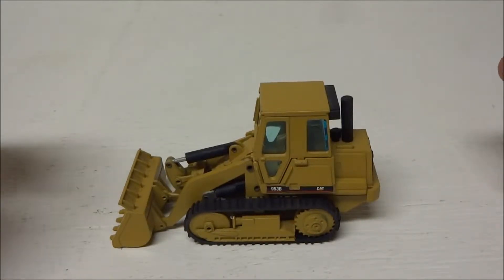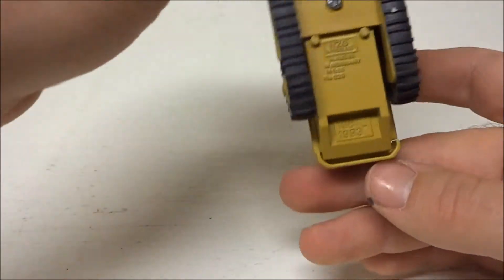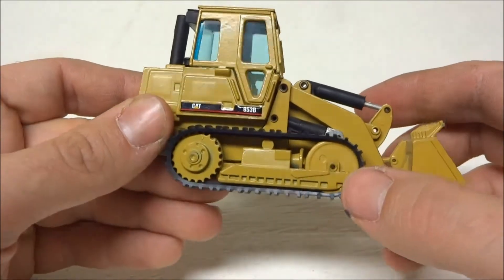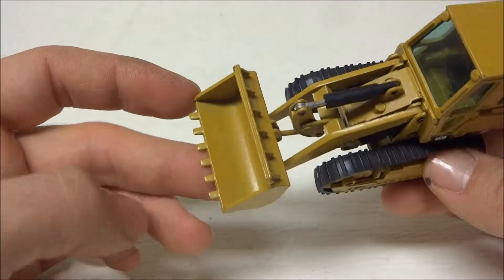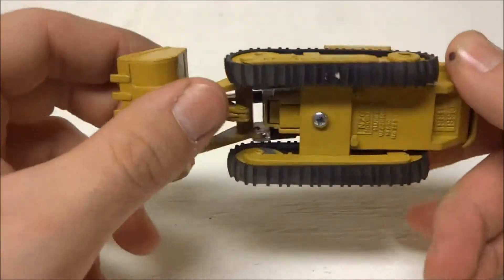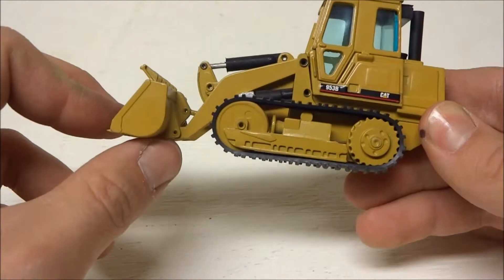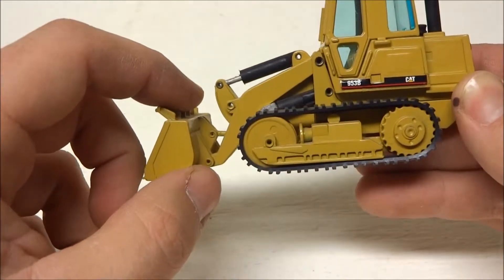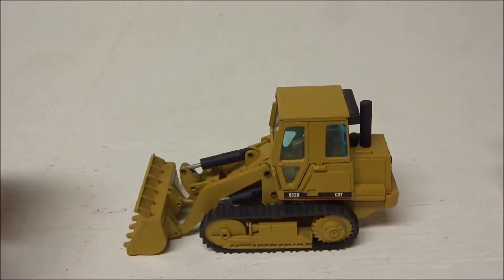1:50 NZG Cat Caterpillar 953B Trackloader 953 B Loader Review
Taking a look at a Cat 953B made in 1:50 scale by NZG.

#1/50